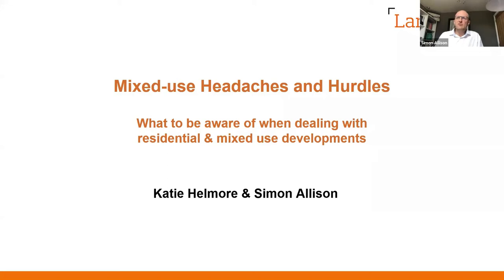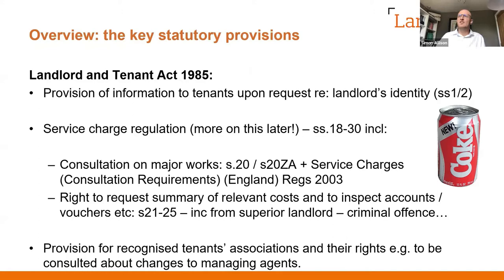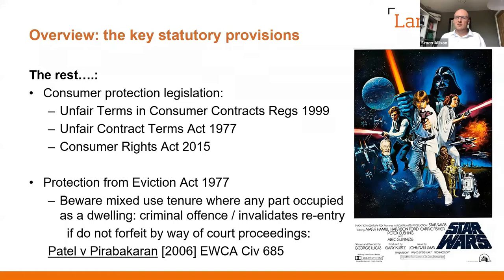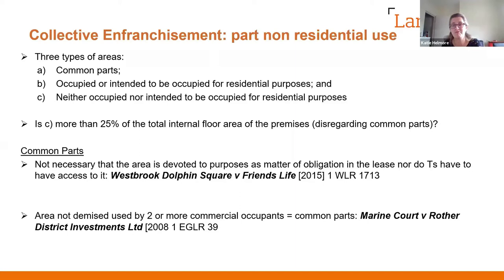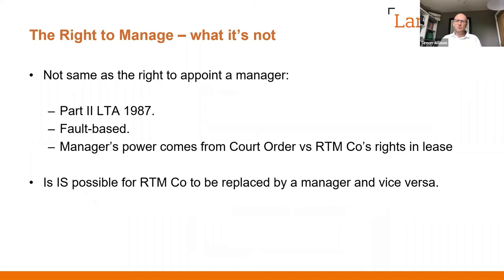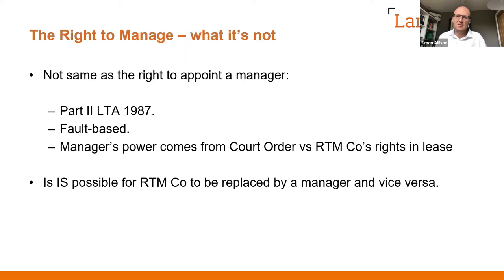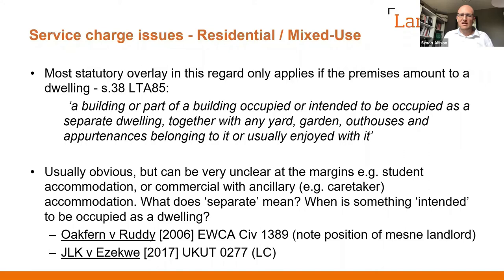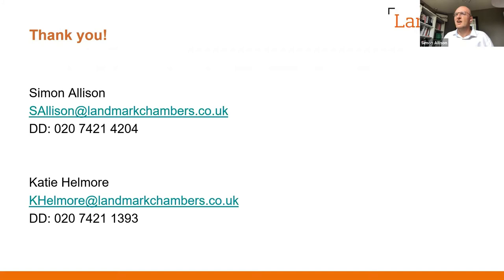Property in Quarantine – Part 2: Mixed-Use Headaches and Hurdles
Flats, above offices, on top of shopping centres: The number of mixed-use developments continues to grow, both as a result of new developments, and due to changes in use of existing stock. In this webinar, Katie Helmore and Simon Allison will run through some key legal issues and pitfalls that can arise in mixed-use schemes that all lawyers should have on their radar – particularly if they principally deal with commercial schemes. This session will be of particular interest to both transactional lawyers and litigators who have limited familiarity with the overlay of legislation applicable to residential property.